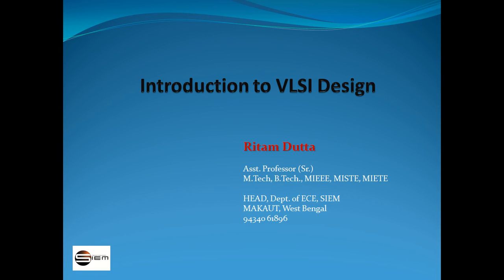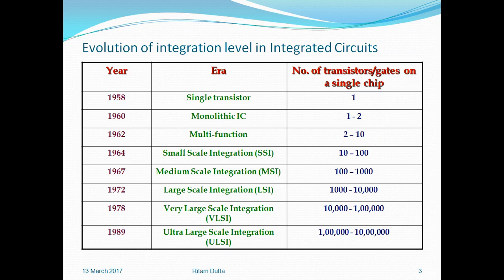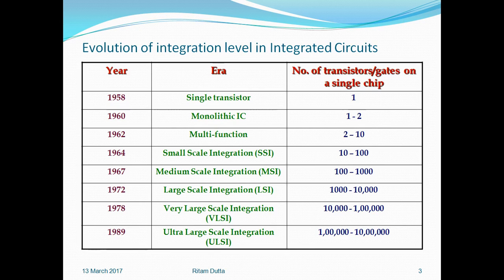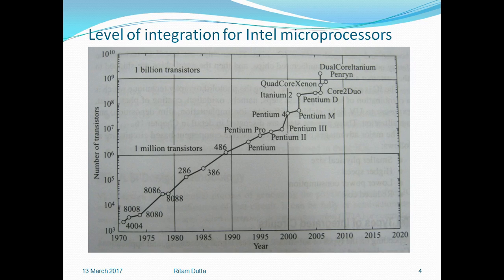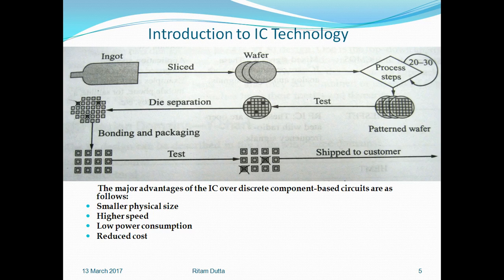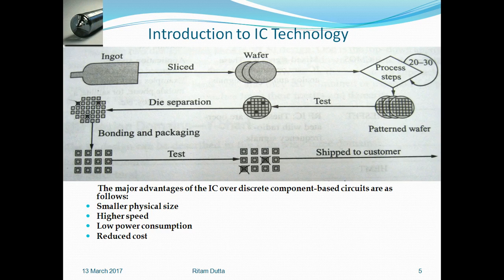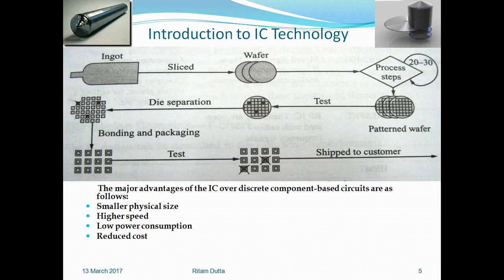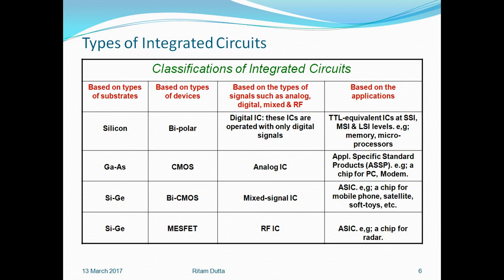Introduction to VLSI design 1 | Day On My Plate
Basic Concepts of VLSI design